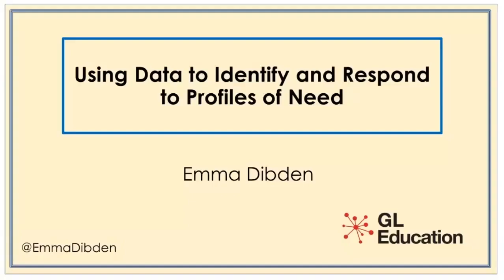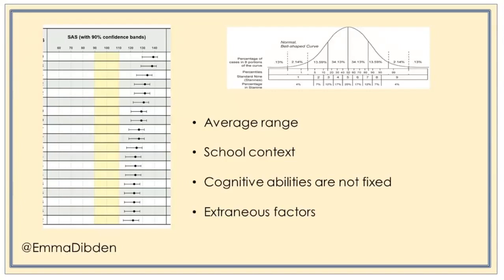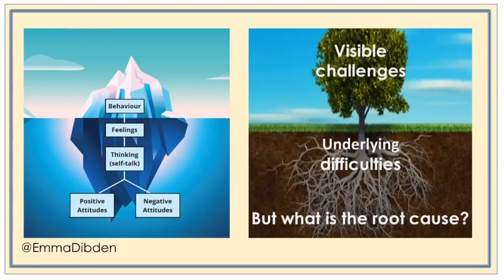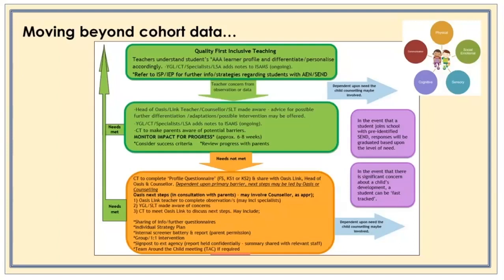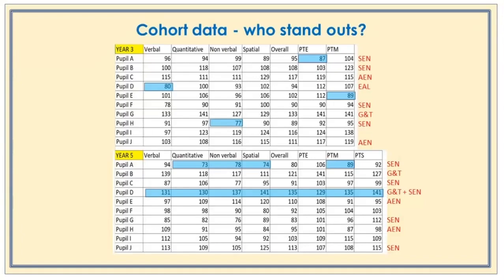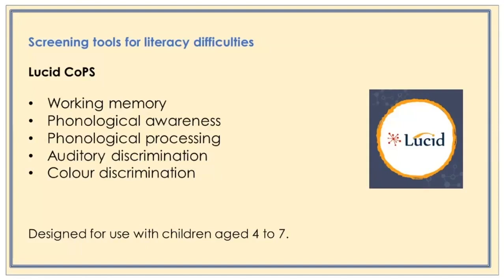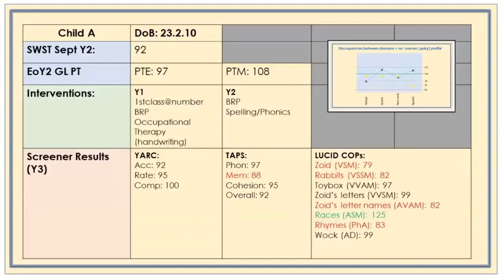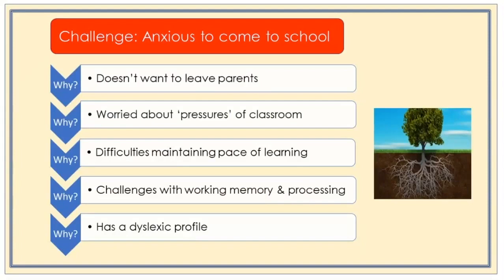Using data to identify and respond to profiles of need - 6th May 2020